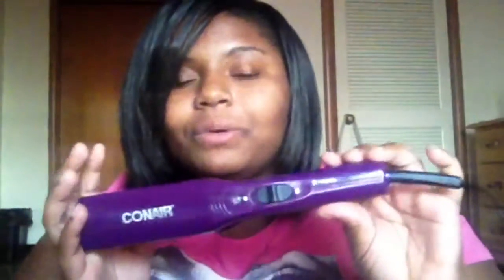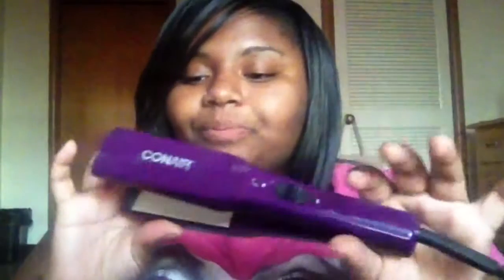Conair Flat Irons Review | Aisha Lovely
Hey Loves,
I really hope that you enjoyed the content i brought you today! Also like it to let me know you would like to see more content like this in the future!
✔ missnasha
✔ Aisha Na'Sha
(IF YOU TRY TO ASS ME I'M NOT GOING TO ACCEPT IT.. YOU CAN ONLY FOLLOW ME)
✔ _aishalovely
⭕⭕⭕⭕⭕⭕⭕⭕ Email Addresses
⭐ Advice Email
I can answer it in an Aisha Talks Video!!